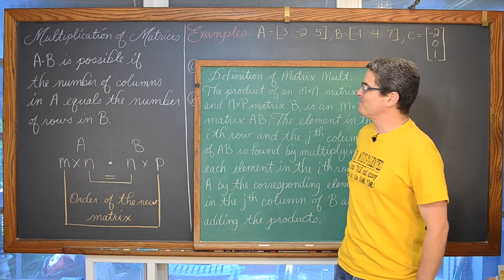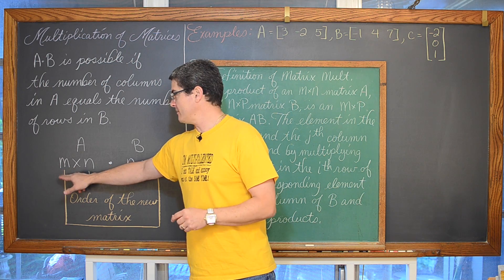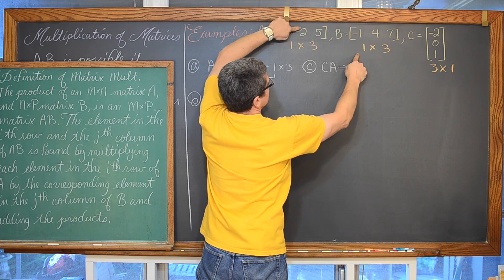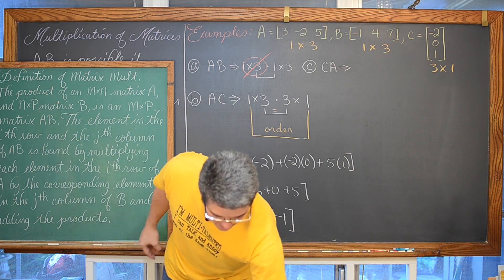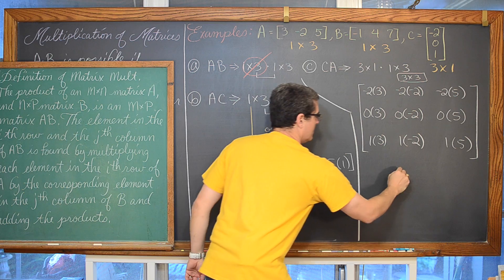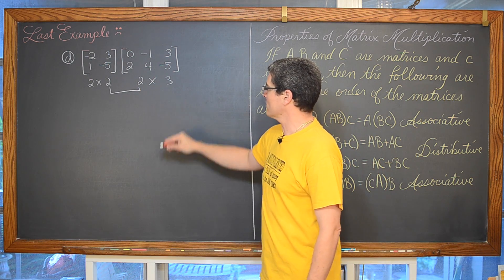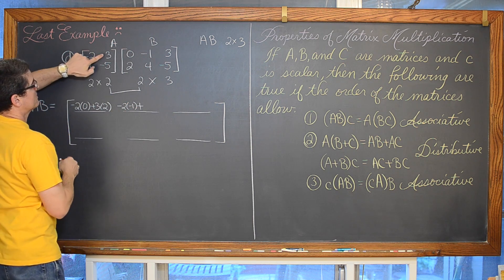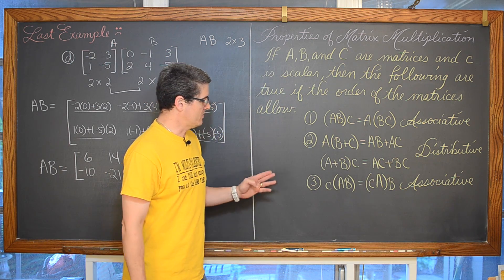Matrix Operations Multiplying Matrices 4 Examples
I introduce how to multiply matrices and then work through four examples at 2:32 4:42 6:58 10:34  I then finish by going over the Properties of Matrix Multiplication.